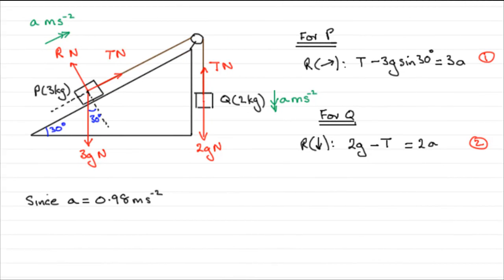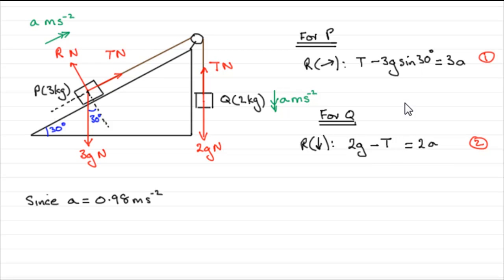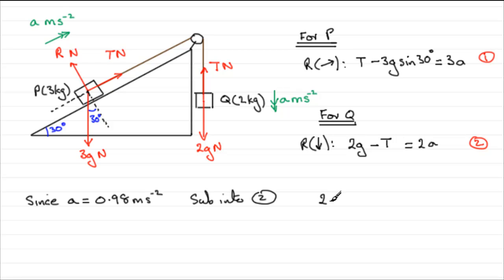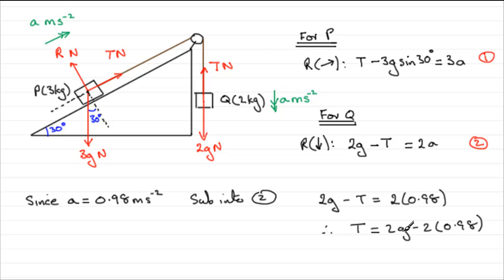A-Level Edexcel M1 January 2007 Q7(c) : ExamSolutions